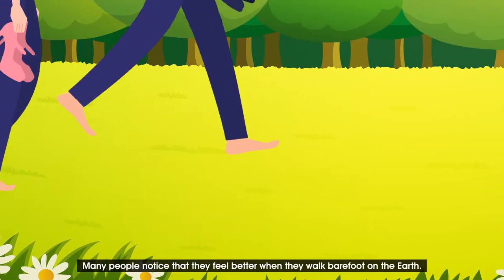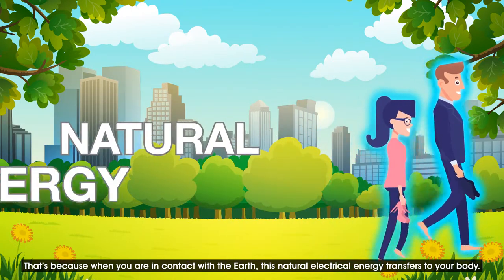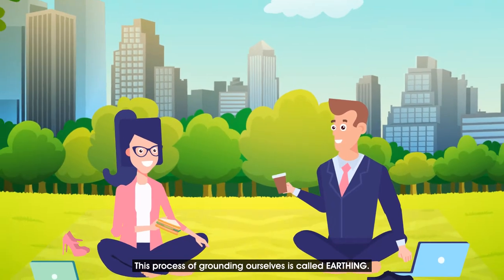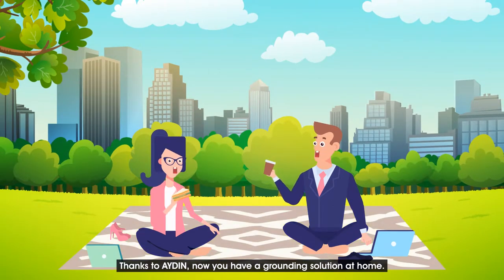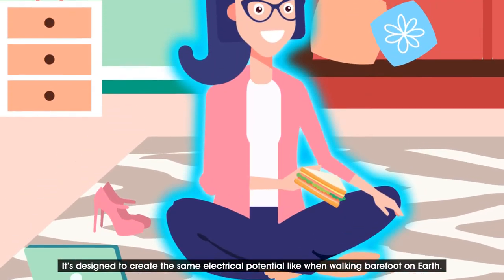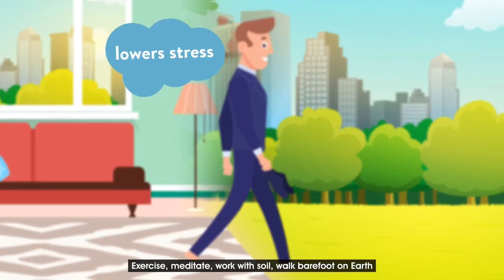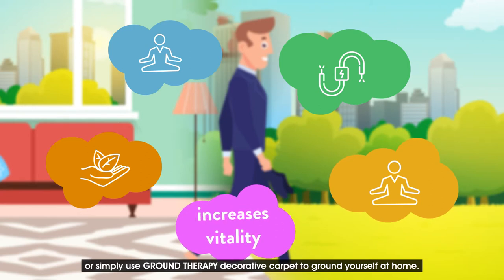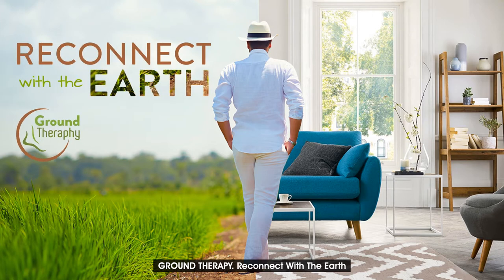Ground Therapy Decorative Carpet - Reconnect with the Earth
Thanks to AYDIN, now you have a grounding solution at home:
GROUND THERAPY

GROUND THERAPY decorative carpet is an alternative way to get grounded.
It has been developed with the technology of AYDIN to create the same electrical potential like when walking barefoot on Earth and allows you to conveniently ground yourself when indoors.

STEP INTO THE NATURE WITH GROUND THERAPY

GROUND THERAPY is the most conductive carpet in the world that is designed to give you the benefits of EARTHING with simplicity of use. It helps you to remove static electric from your body and reduce stress. Exercise, meditate, work with soil, walk barefoot on Earth or simply use GROUND THERAPY decorative carpet to ground yourself at home.